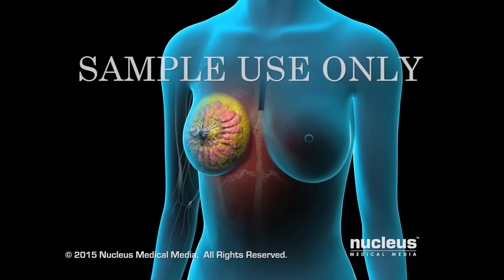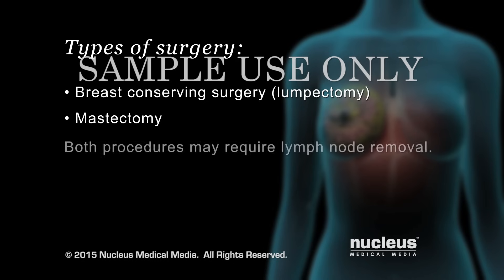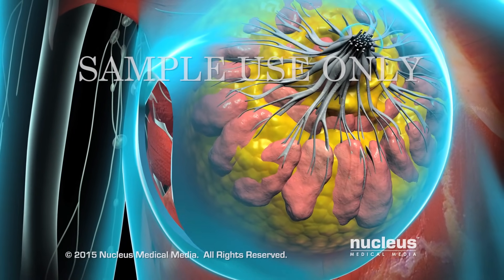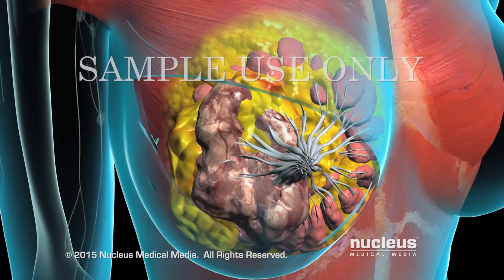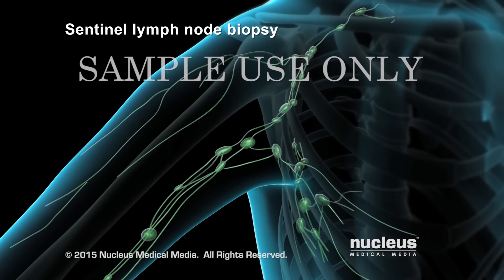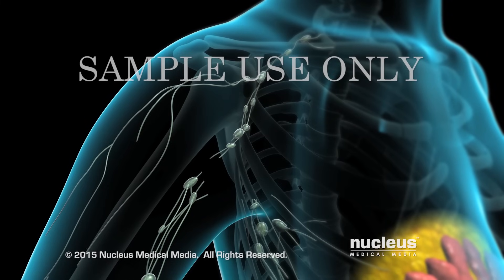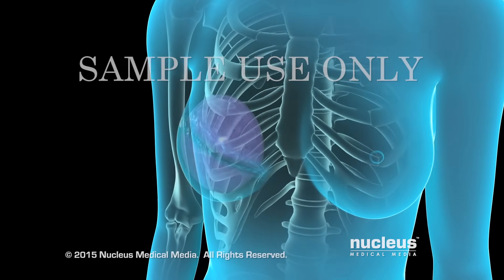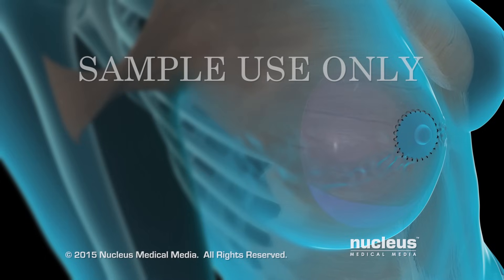Breast Cancer | Tumor Removal Surgery | Nucleus Health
This 3D medical animation depicts various surgical procedures that remove breast cancer tumors.  The surgeries that are shown include lumpectomy, simple mastectomy, modified radical mastectomy, and radical mastectomy surgery.
ANCE00196